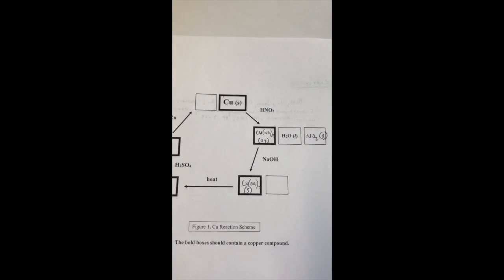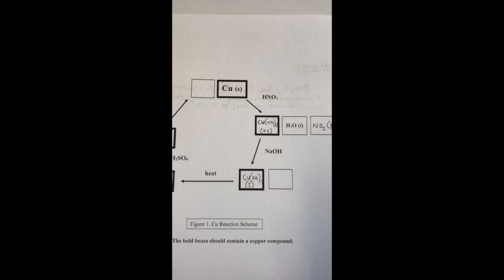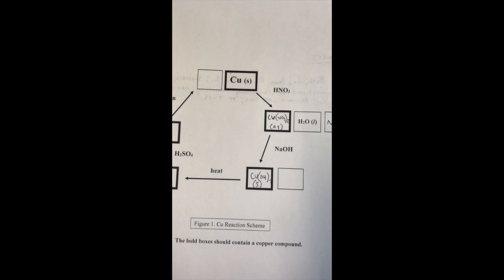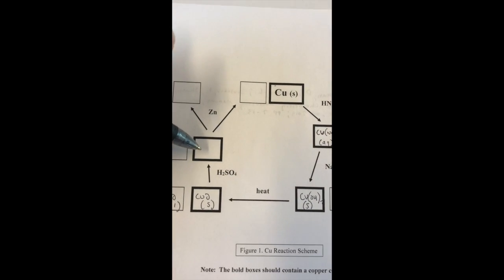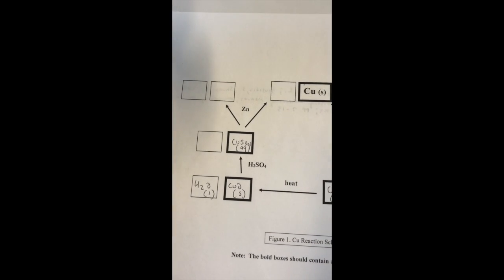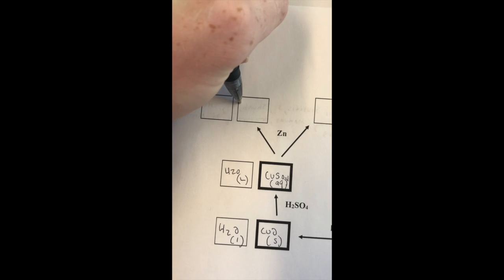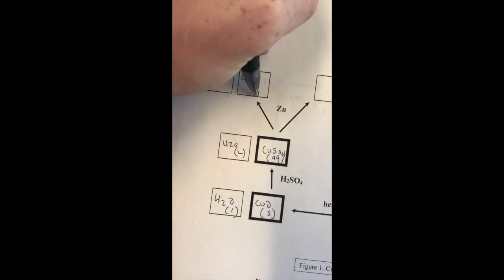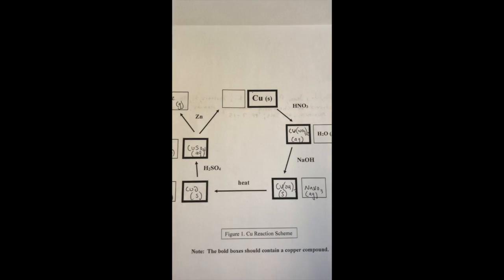Chemistry labe expeirement #2 (oral report)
CHE lab